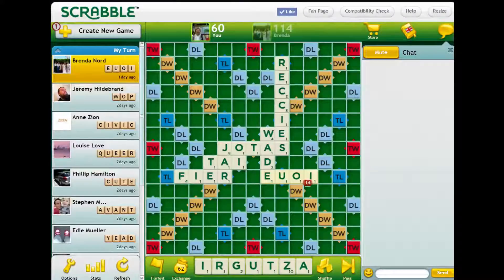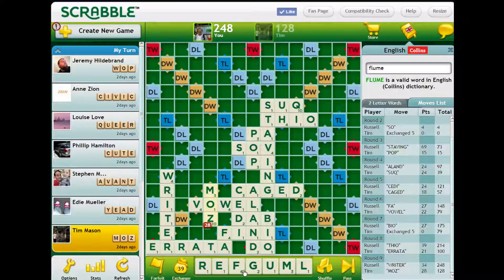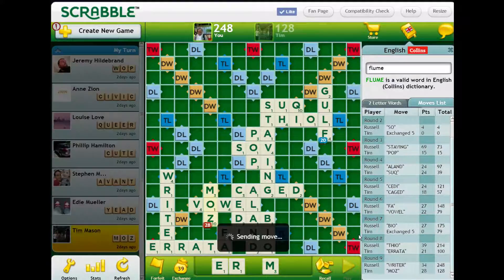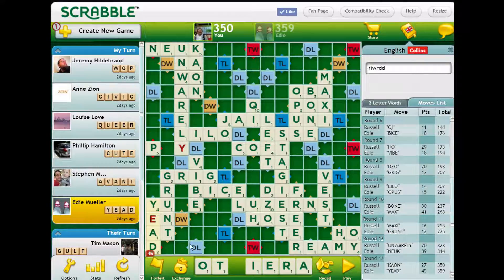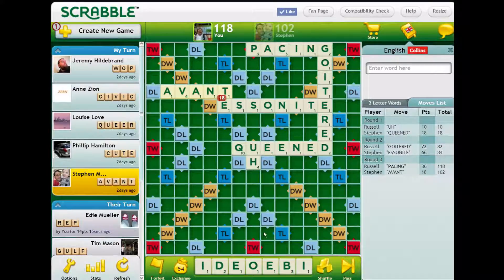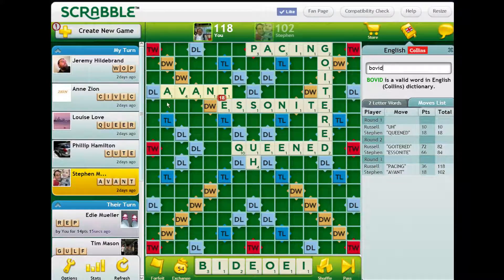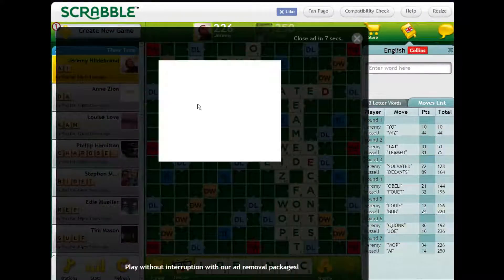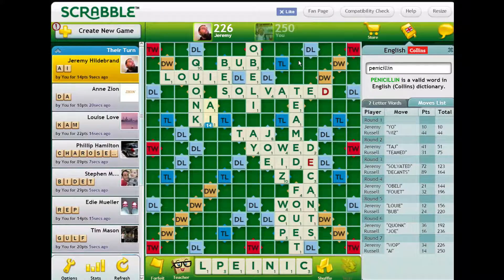Playing Scrabble Online #208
Playing a few of my online scrabble games. Watch if you want some hints, tips and tricks to improve your game.  Post comments if you'd like to see a vid on something specific, or send me difficult positions or gcg files to analyse.